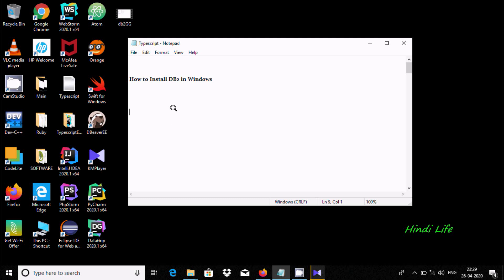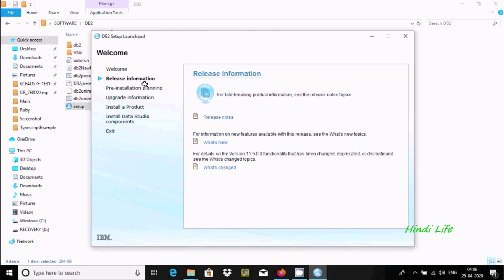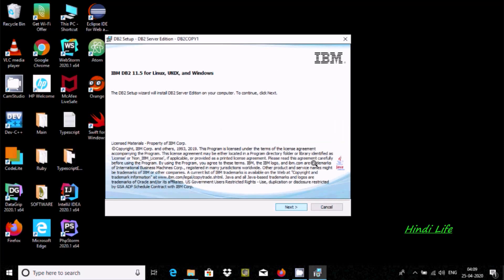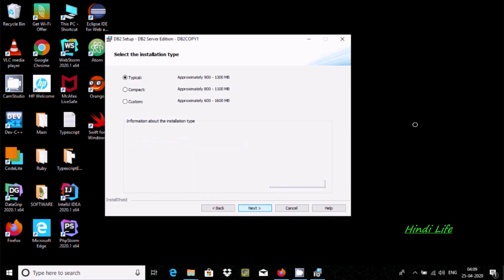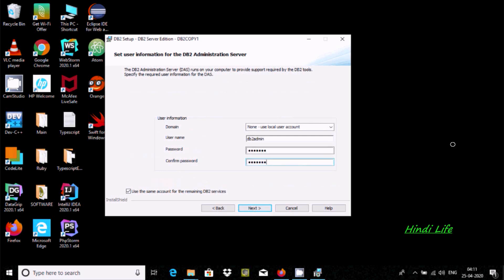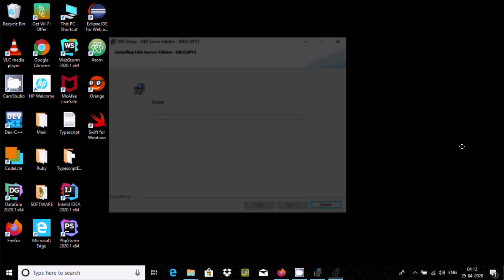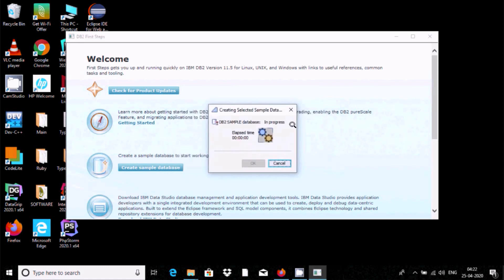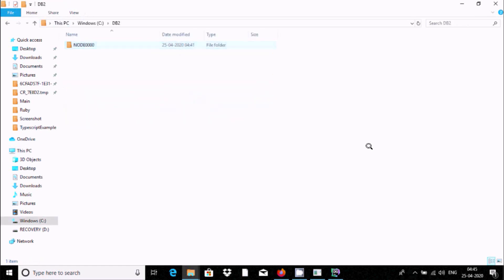how to install db2 on windows 10 | db2 11.5 installation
db2 11.5 installation (windows)

ibm db2 download for windows 64-bit

db2 express-c download for windows

install db2 client on windows

how to install db2 on windows server 2012 r2

install db2 on mac

db2 11.5 community